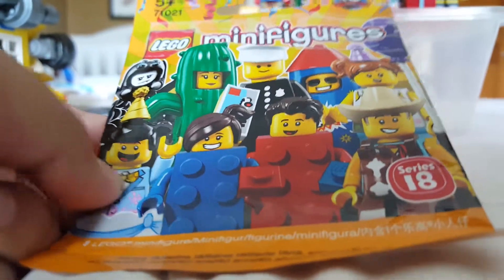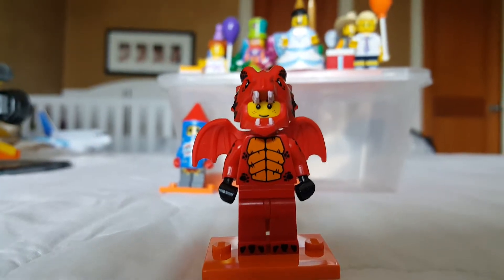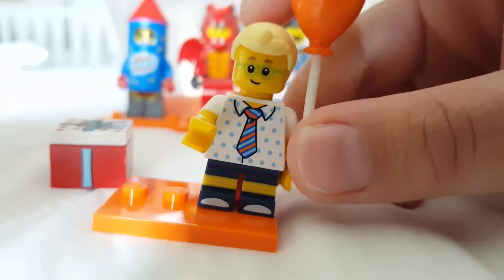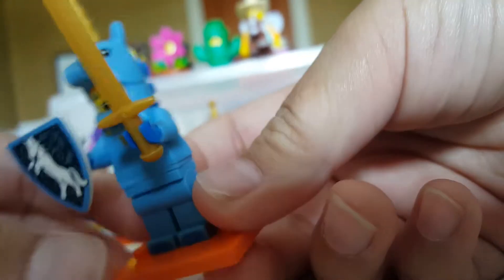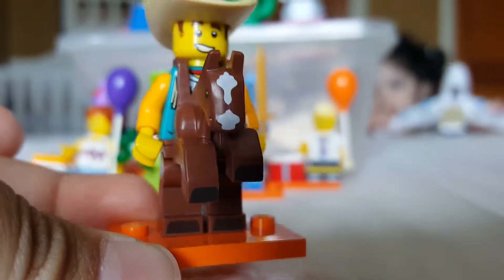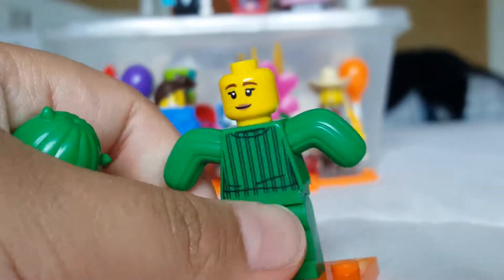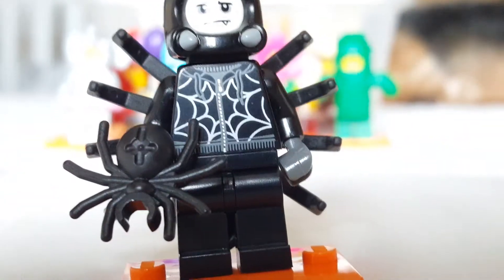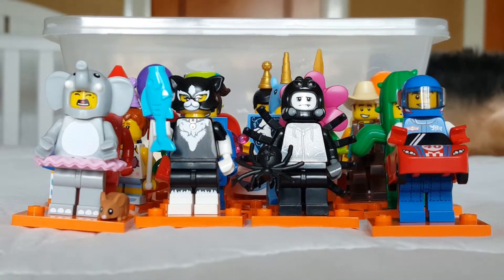Lego minifigures series 18:review!